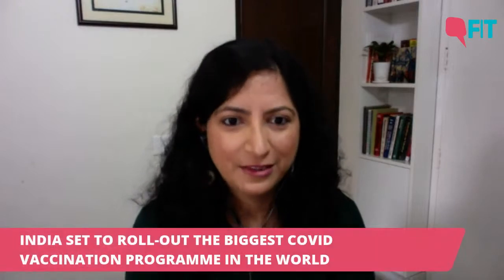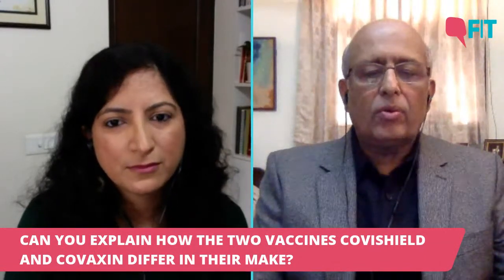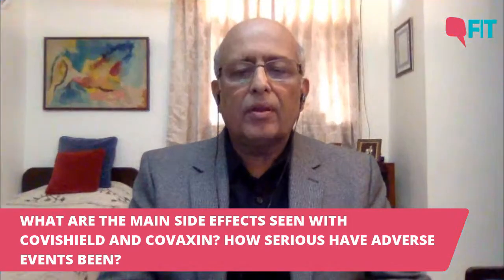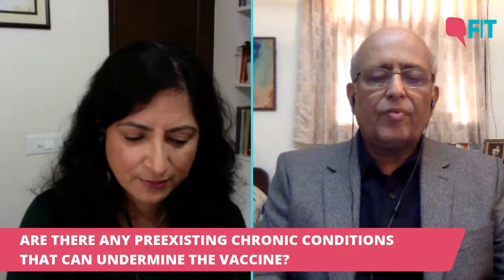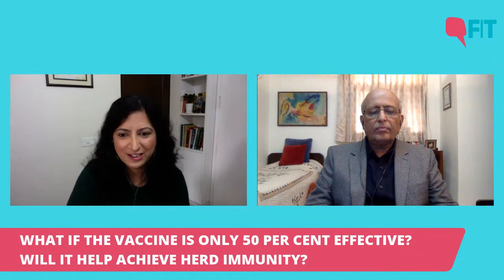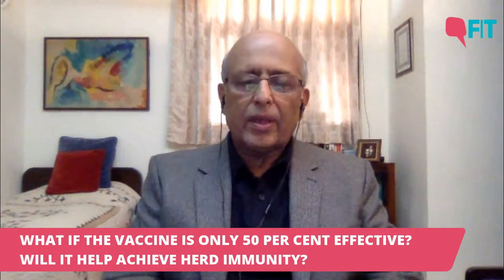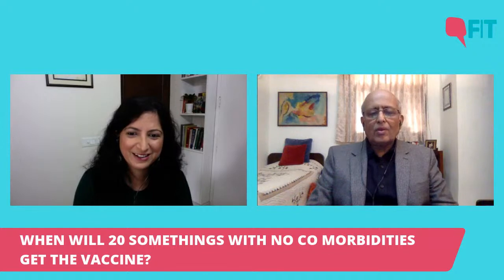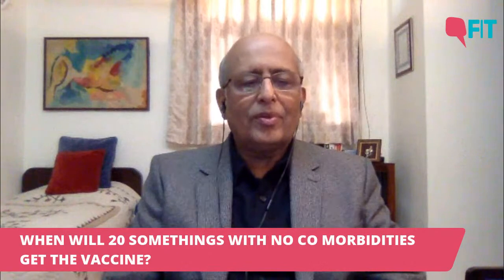India's COVID19 Vaccine Drive: Dr Shahid Jameel Answers Your Queries.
Have questions about India's COVID19 Vaccine Drive? @vaishalisood of @QuintFit and Virologist Dr Shahid Jameel will answer them LIVE on 15 Jan, 12:30 PM.